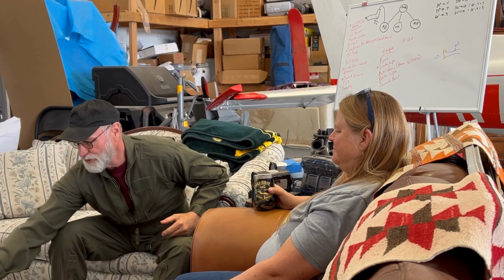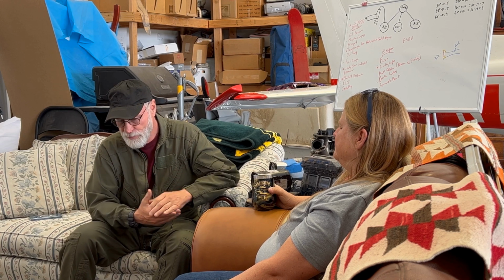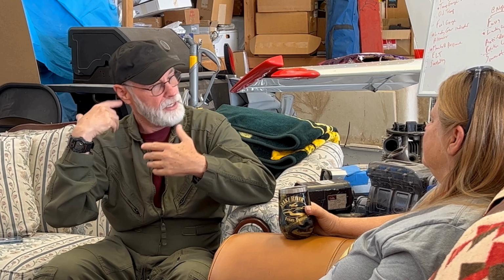Rich & Lisa discuss Energy Management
From Rich Stowell's "Nine Principles of Light Aircraft Flying"